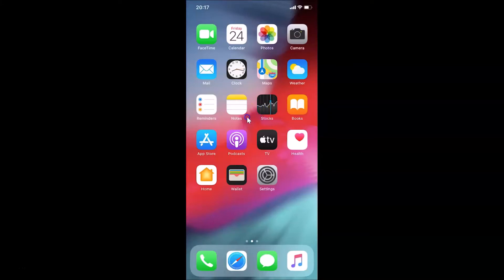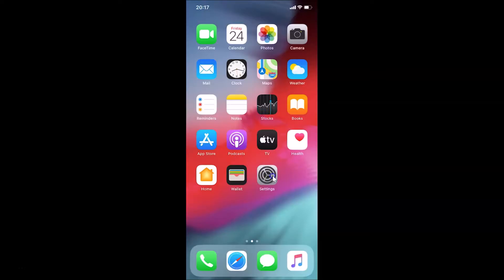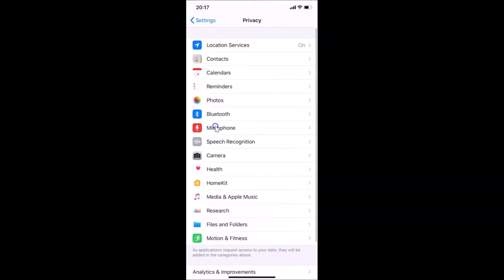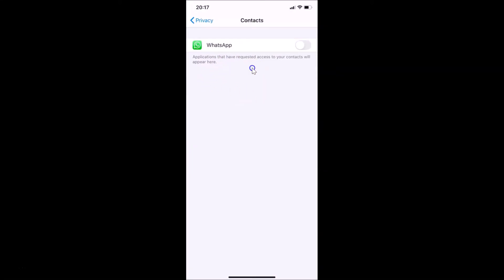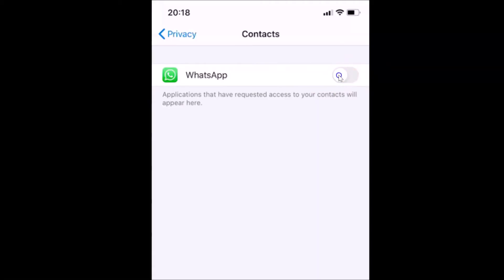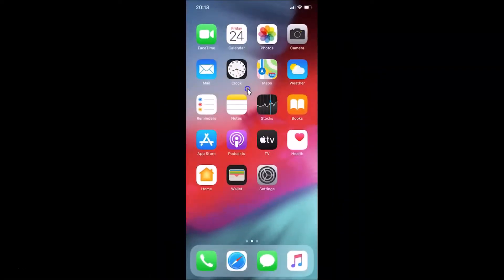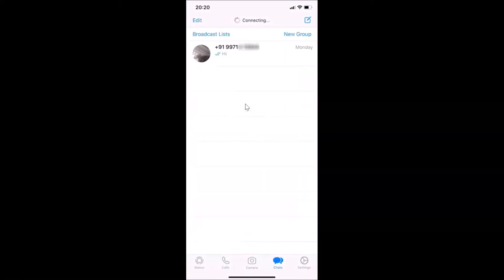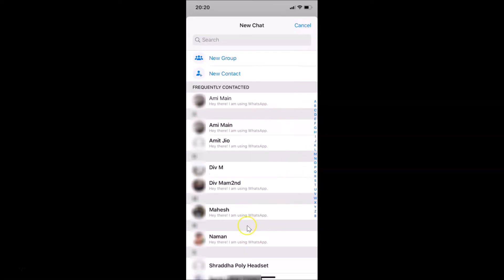How to Sync your iPhone Contacts with WhatsApp?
Hi guys, In this Video, I will show you 'How to Sync your iPhone Contacts with WhatsApp.'